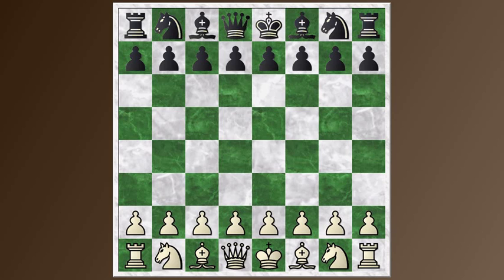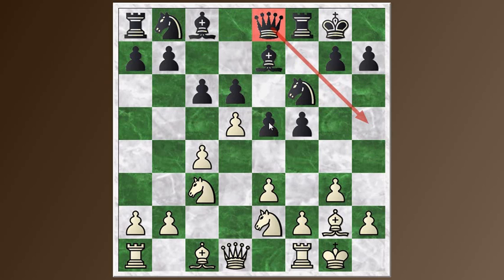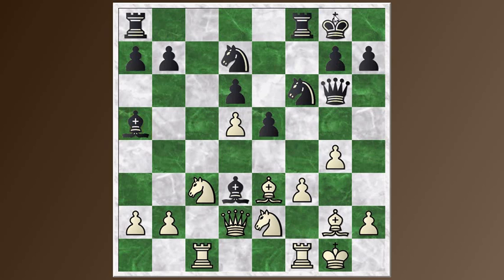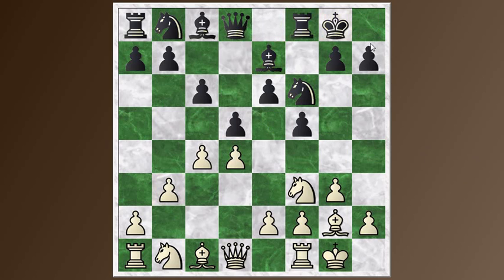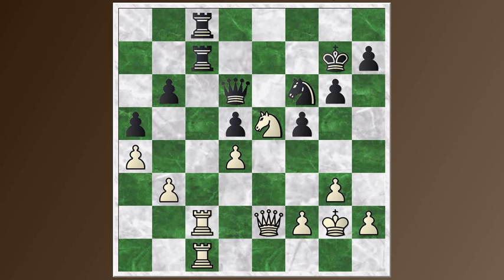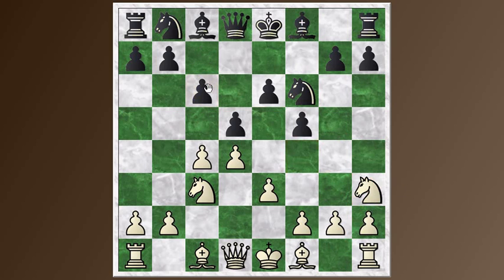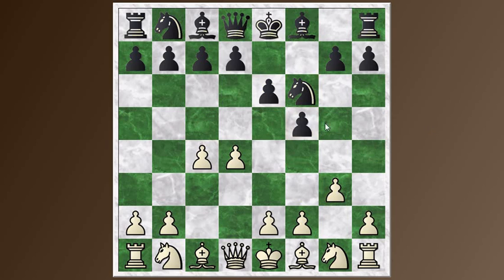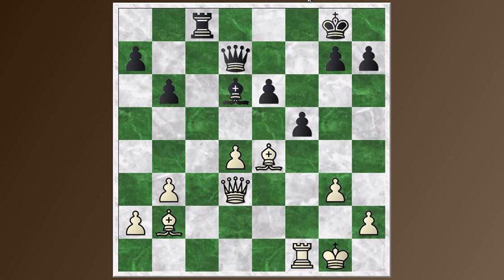Opening Basics #33: Dutch defense - Classical and Stonewall variations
I continue my look at the Dutch defense with the Classical and Stonewall variations, which were prominently featured in the 1951 world championship match between David Bronstein and Mikhail Botvinnik.  I refer to the following games: